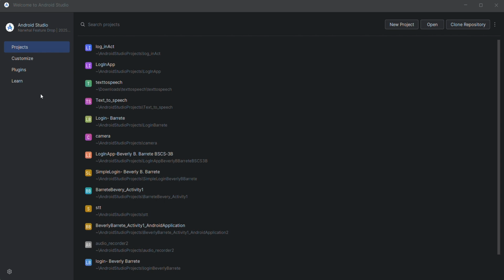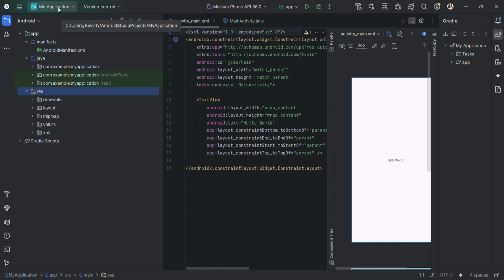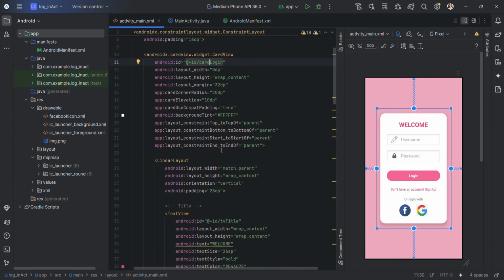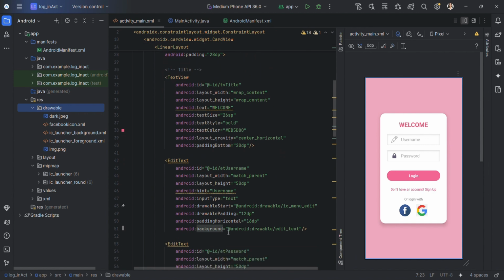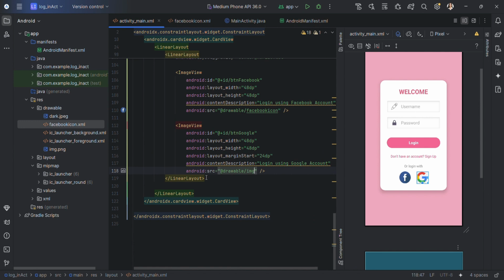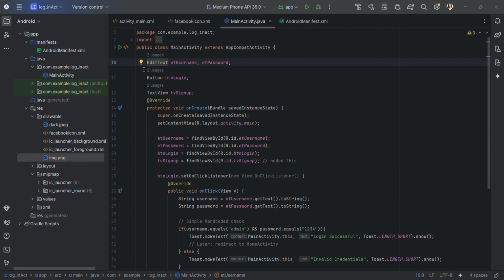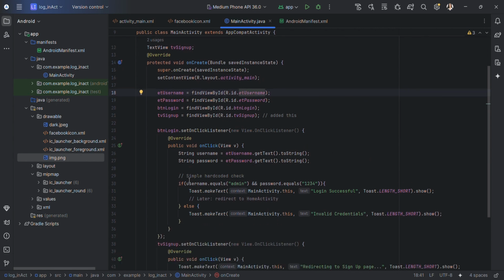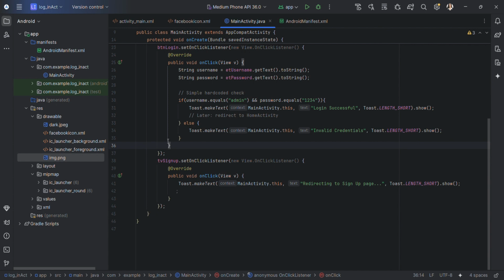ANDROID APPLICATION DEVELOPMENT